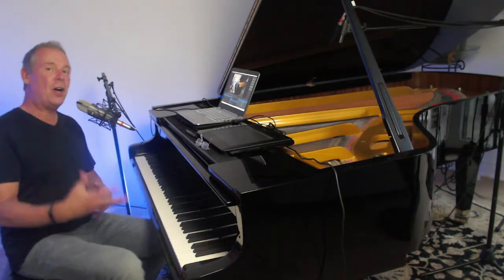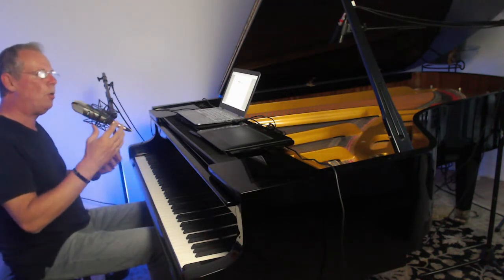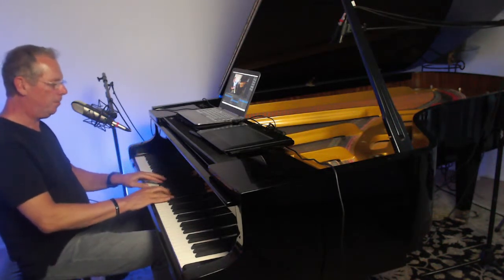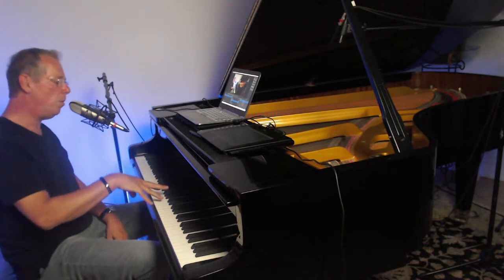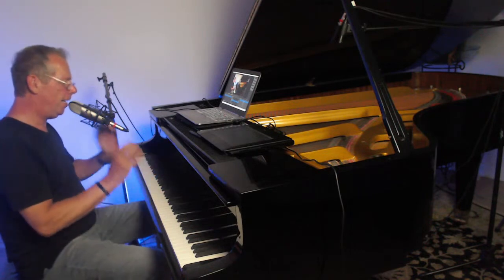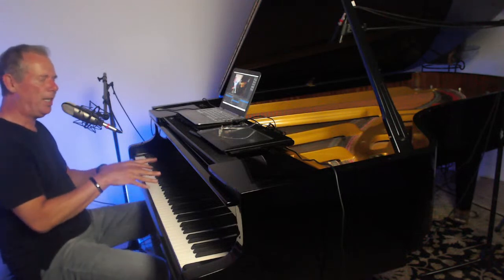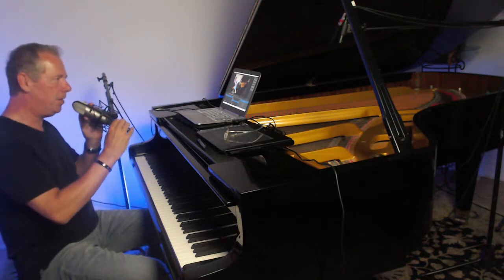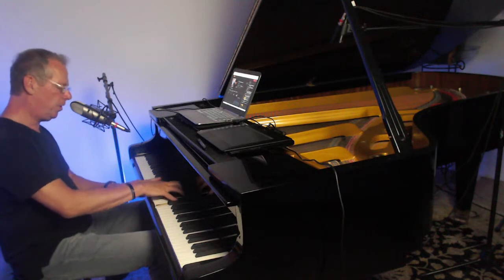Jazz Piano Master Class with Paul Tobey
In this Jazz Piano Master Class you will receive instruction and guidance on how to improve your musicianship, bebop improvisational skills and basic understanding of this music.  JazzMentlists get to asks their questions live.  Watch how I would approach performing a jazz standard.

Watch & Enjoy!
Paul Tobey

🎹 a LITTLE bit about Paul Tobey.
Paul Tobey is a Multi-Award Winning Concert Jazz Pianist/Composer. He's recorded 8 albums, has been featured in jazz documentaries, and listed as a Jazz Master in some popular jazz news sources.  Once signed to Arkadia Jazz, Paul toured the world as a recording artist and was featured on stages worldwide from the  Montreal Jazz Festival in Canada to the Yokohama Jazz Festival in Japan. Amongst his awards, he won "Jazz Educator of the Year" from the IAJE, International Association of Jazz Educators, Pianist of the Year, Recording of the Year, and a Canadian Juno Nomination.

If you've been studying piano, classical, or jazz, and you're ready to leverage your skills to reach a higher level of musicianship, then it might be a good idea to subscribe to this channel or visit us